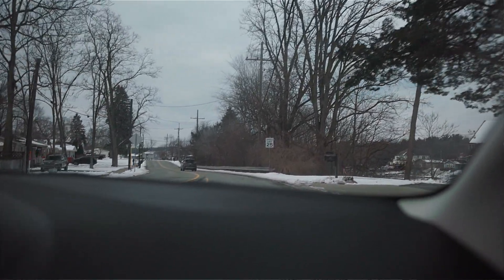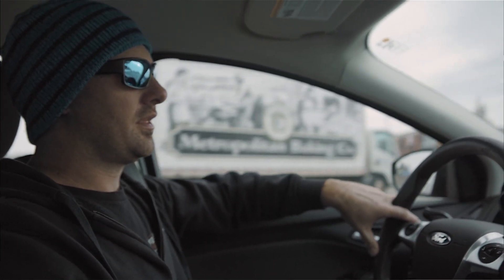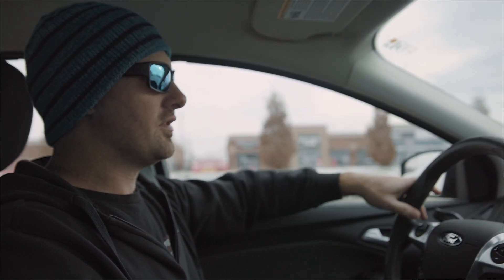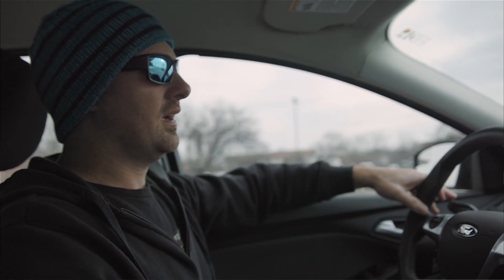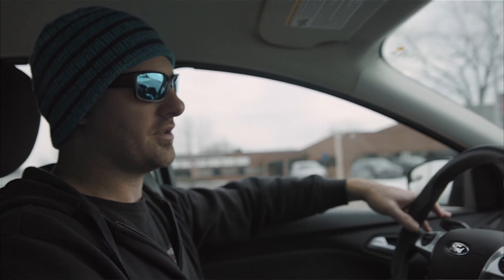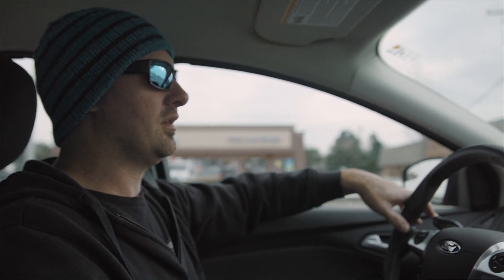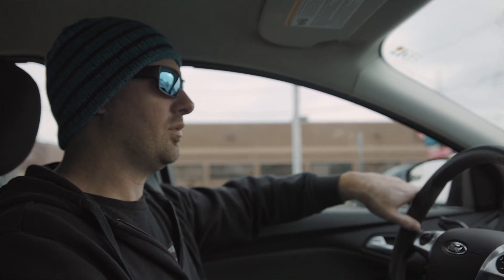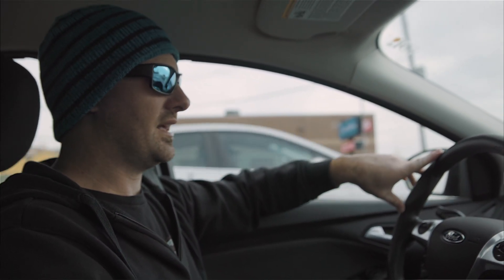CLEARING A WOODED LOT FOR A HOUSE // Heavy Equipment Vlog // Heavy Equipment Drone View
In today's heavy equipment vlog we're trying a little bit of a different style. Isaac, my video editor, came out and spent a day filming us and this is what he came up with. I've gotta say, I really liked it!

In today's video we're at a residential job clearing a wooded for a house with a 210 excavator and case skid steer.